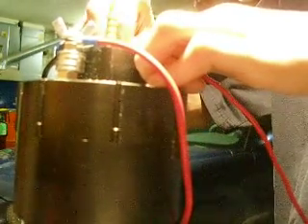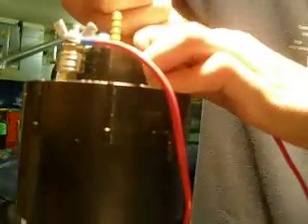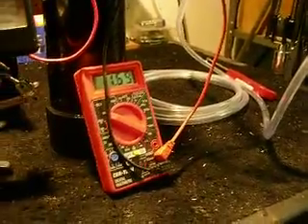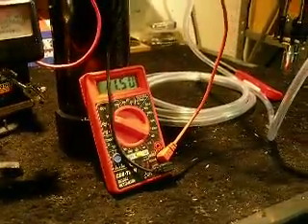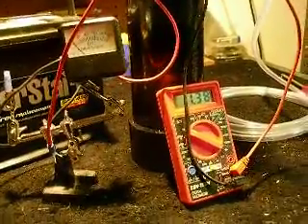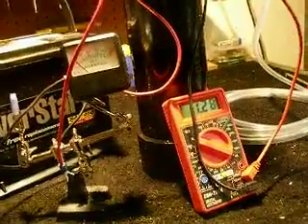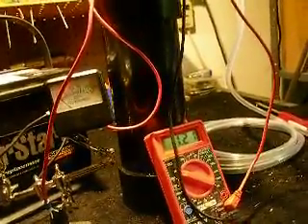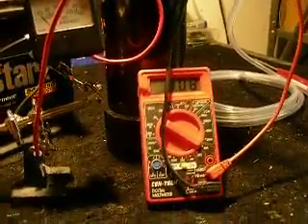HHO generator Finished Cell and Testing #03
Enjoy.. Starting to get some good results!!!

Thanks